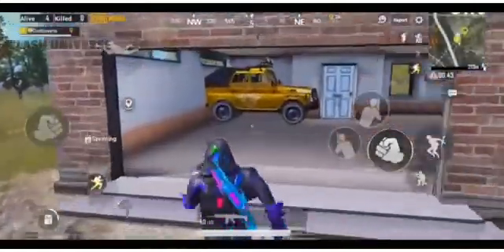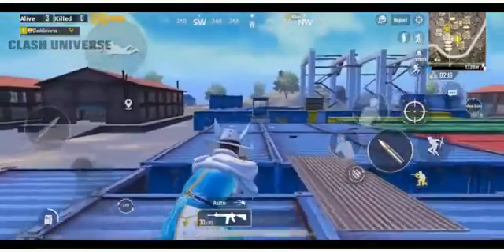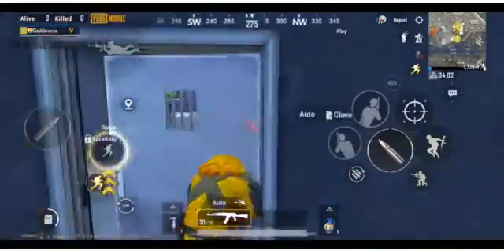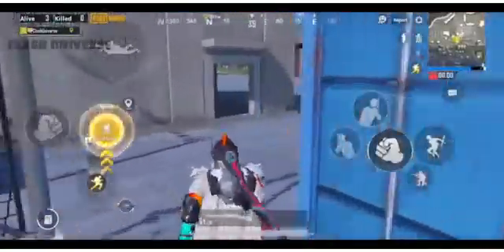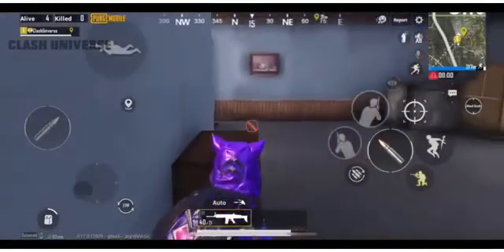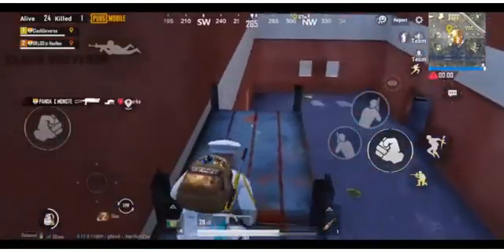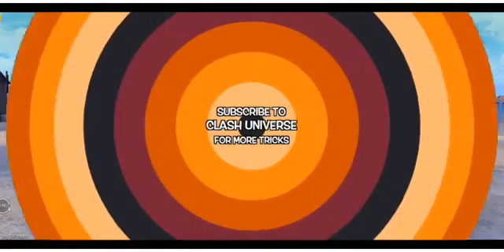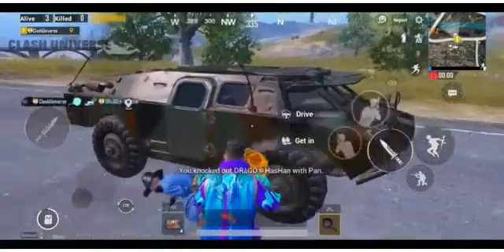Pubg Tips and Tricks